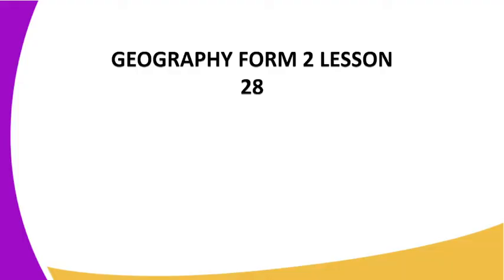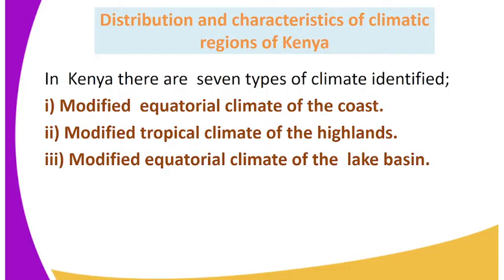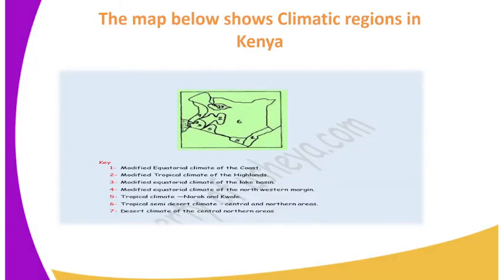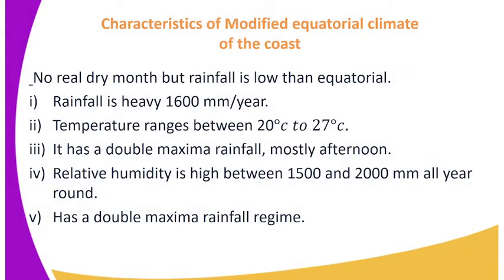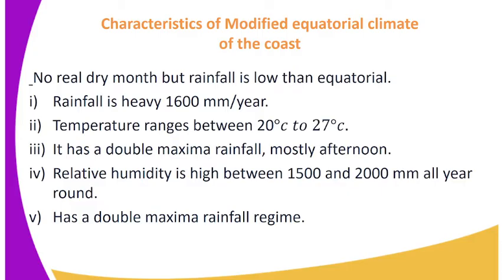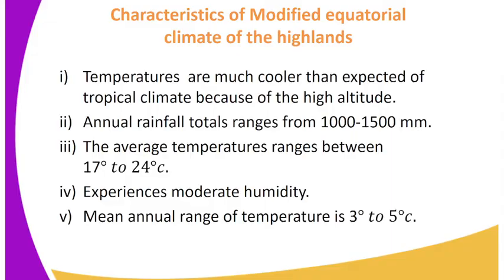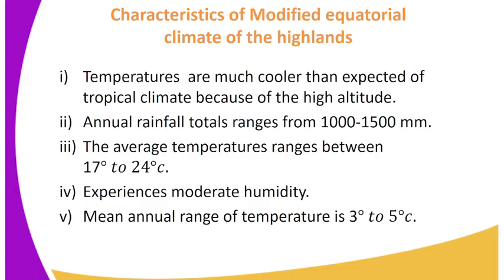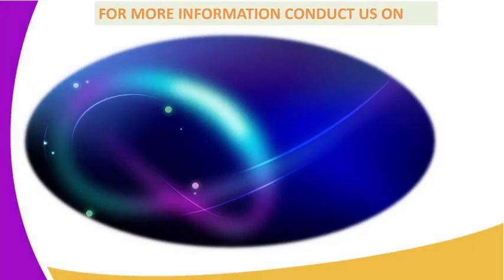FORM 2 GEOGRAPHY LESSON 28 MODIFIED EQUITORIAL CLIMATE OF THE COAST